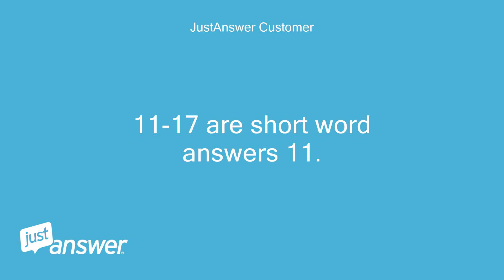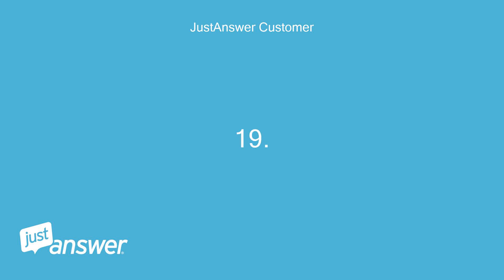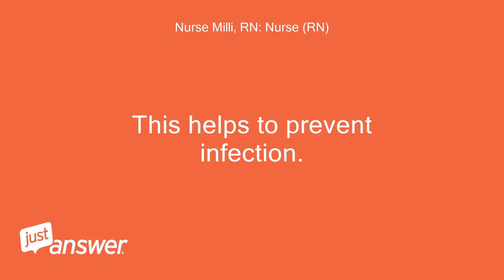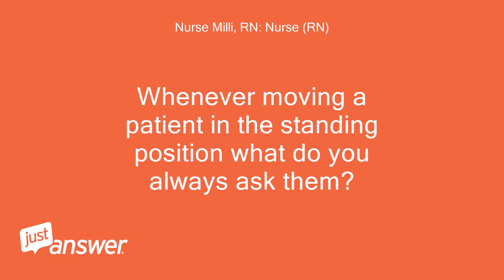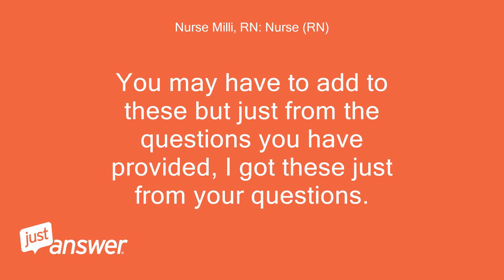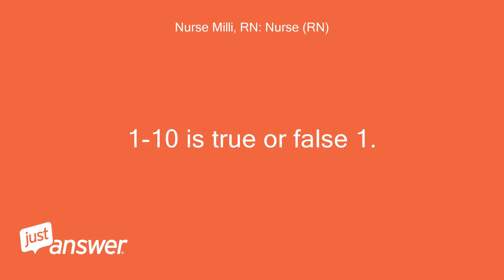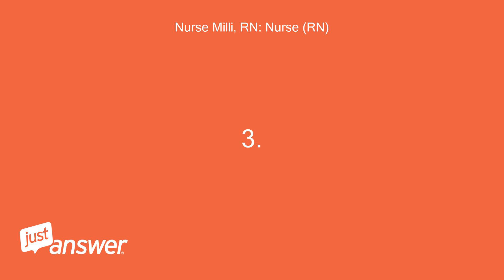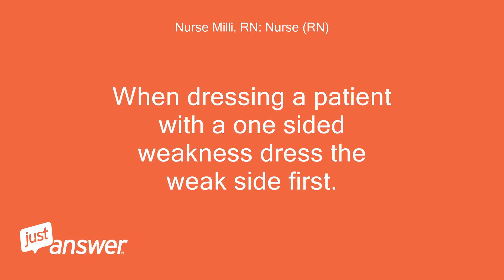11-17 are short word answers 11. What is average blood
JustAnswer Customer: 11-17 are short word answers 11.
JustAnswer Customer: What is average blood pressure?
JustAnswer Customer: 12.
JustAnswer Customer: When preforming the Bedpan skill, what do you do after placing a chuck pad under the patient?
JustAnswer Customer: 13.
JustAnswer Customer: What washcloth method do you use when cleaning a Female Catheter?
JustAnswer Customer: 14.
JustAnswer Customer: When changing a occupied bed, what do you do after tucking in the flat sheet?
JustAnswer Customer: 15.
JustAnswer Customer: When preforming the Blood Pressure skill, when "deflating" the cuff what will signal the systolic pressure?
JustAnswer Customer: 16.
JustAnswer Customer: Whenever moving a patient in the standing position what do you always ask them?
JustAnswer Customer: 17.
JustAnswer Customer: Can you discuss one patients information with another patient?
JustAnswer Customer: 18-20 long respnoses 18.
JustAnswer Customer: When cleaning the catheter how many passes do you make on the catheter?
JustAnswer Customer: Explain the process as best as possible.
JustAnswer Customer: 19.
JustAnswer Customer: Explain, in order, what general body areas do you clean during a partial bed bath.
JustAnswer Customer: 20.
JustAnswer Customer: Name things you would not do while preforming a skill that have been covered within the course.
JustAnswer Customer: This can be anything covered within the course.
Nurse Milli, RN: Nurse (RN): Hi there and thank you for the question.
Nurse Milli, RN: Nurse (RN): I am a Registered Nurse and will be happy to help you today.
Nurse Milli, RN: Nurse (RN): I answered this just a few moments ago on your other post.
Nurse Milli, RN: Nurse (RN): Let me know if you do not see it.
Nurse Milli, RN: Nurse (RN): I'll post again here in case you don't see it.
Nurse Milli, RN: Nurse (RN): On #13, I do not know what they are speaking of when they say "washcloth method".
Nurse Milli, RN: Nurse (RN): The only thing I can think of that they are talking about is you only wiping the genitals once when cleaning the genital area -for example.you would wipe the left side of the female genitalia then turn your washcloth over, then wipe the right side and then turn the washcloth over again and then wipe down the middle front to back.
Nurse Milli, RN: Nurse (RN): Never use the washcloth side that is dirty to wipe over and over again.
Nurse Milli, RN: Nurse (RN): This helps to prevent infection.
Nurse Milli, RN: Nurse (RN): 11-17 are short word answers 11.
Nurse Milli, RN: Nurse (RN): What is average blood pressure?
Nurse Milli, RN: Nurse (RN): 120/80 12.
Nurse Milli, RN: Nurse (RN): When performing the Bedpan skill, what do you do after placing a chuck pad under the patient?
Nurse Milli, RN: Nurse (RN): you help the patient onto the bedpan 13.
Nurse Milli, RN: Nurse (RN): What washcloth method do you use when cleaning a Female Catheter?
Nurse Milli, RN: Nurse (RN): (see above) 14.
Nurse Milli, RN: Nurse (RN): When changing a occupied bed, what do you do after tucking in the flat sheet?
Nurse Milli, RN: Nurse (RN): You place the bedspread on the bed and make sure the bed is in the lowest position with the call light in reach.
Nurse Milli, RN: Nurse (RN): Also ask the patient if they would like the flat sheet loosened up a bit so that their feet are not flexed downward.
Nurse Milli, RN: Nurse (RN): 15.
Nurse Milli, RN: Nurse (RN): When preforming the Blood Pressure skill, when "deflating" the cuff what will signal the systolic pressure?
Nurse Milli, RN: Nurse (RN): the systolic pressure is the number on the blood pressure monitor when you begin hearing the heartbeat in the stethoscope 16.
Nurse Milli, RN: Nurse (RN): Whenever moving a patient in the standing position what do you always ask them?
Nurse Milli, RN: Nurse (RN): If 1) if they can stand ok and 2) if they are dizzy (if so, help them to sit back down) 17.
Nurse Milli, RN: Nurse (RN): Can you discuss one patients information with another patient?
Nurse Milli, RN: Nurse (RN): absolutely not 18-20 long respnoses 18.
Nurse Milli, RN: Nurse (RN): When cleaning the catheter how many passes do you make on the catheter?
Nurse Milli, RN: Nurse (RN): Explain the process as best as possible.
Nurse Milli, RN: Nurse (RN): Only one pass.
Nurse Milli, RN: Nurse (RN): Once you pass over one area of the 19.
Nurse Milli, RN: Nurse (RN): Explain, in order, what general body areas do you clean during a partial bed bath.
Nurse Milli, RN: Nurse (RN): The face, the neck, the arms and hands, the chest, the armpits, the back, then peri-care.wash the front of the genitals before you wash the buttocks and anal area.
Nurse Milli, RN: Nurse (RN): 20.
Nurse Milli, RN: Nurse (RN): Name things you would not do while preforming a skill that have been covered within the course.
Nurse Milli, RN: Nurse (RN): This can be anything covered within the course.